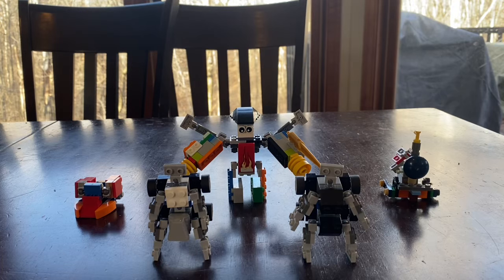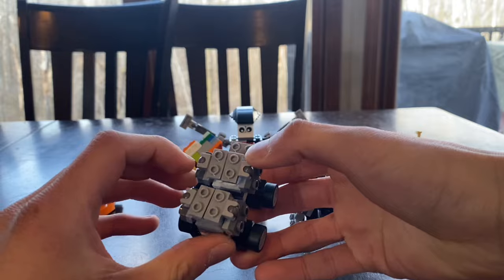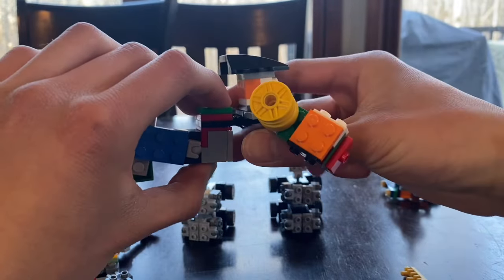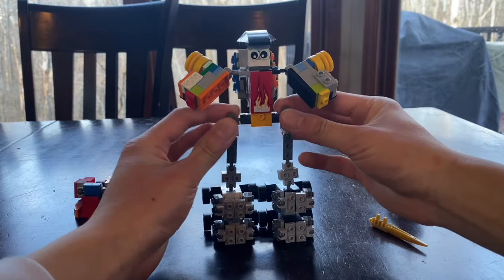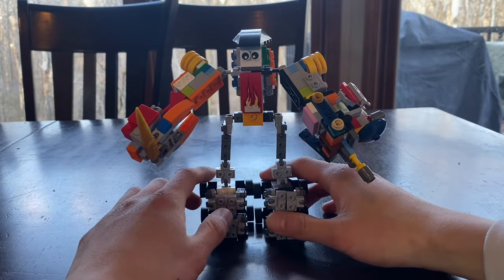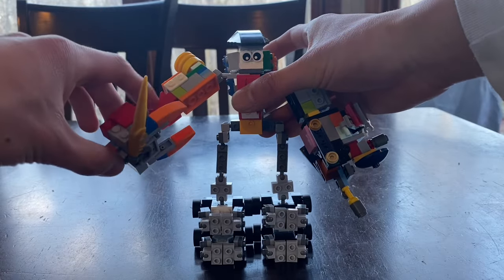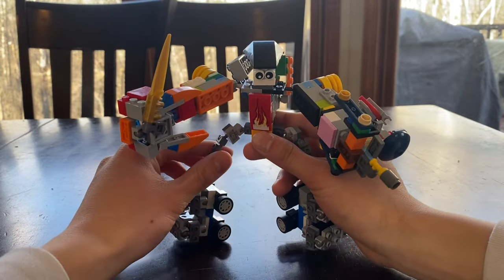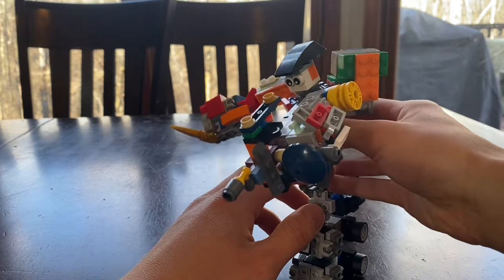LEGO transformers: Bigbot 2.0 (brickbot, tech, back track, rod bot, and convo)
I decided to update this combiner because the combiner broke easily and it had wonky proportions.